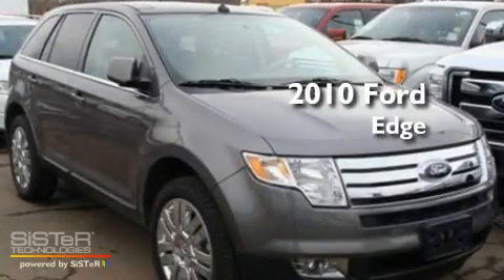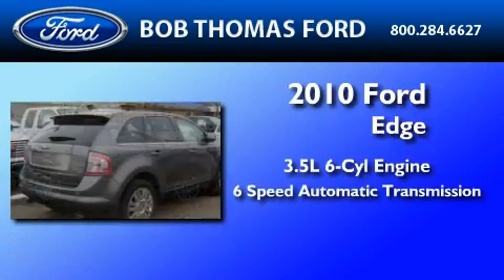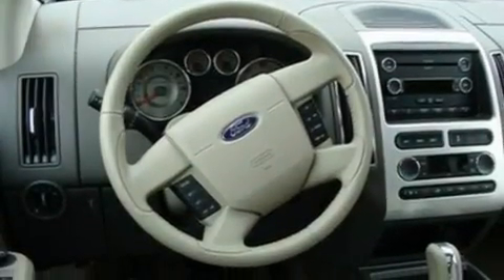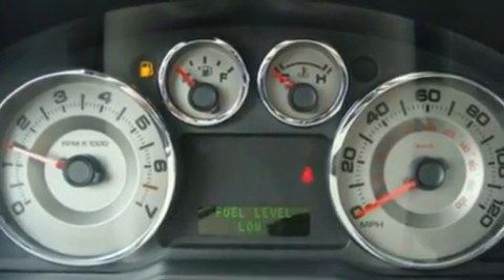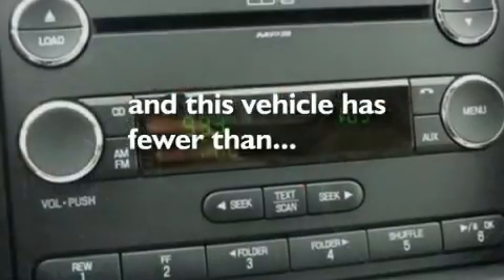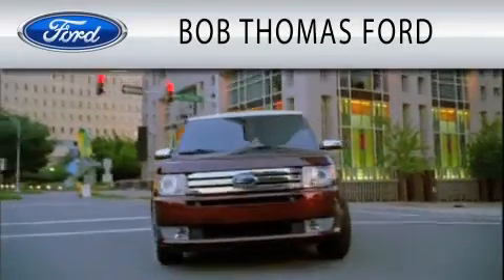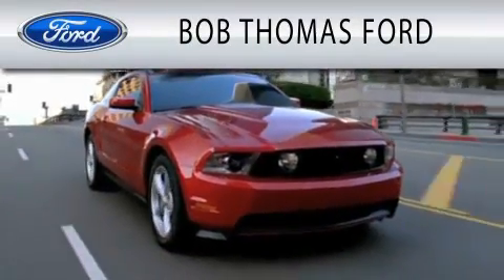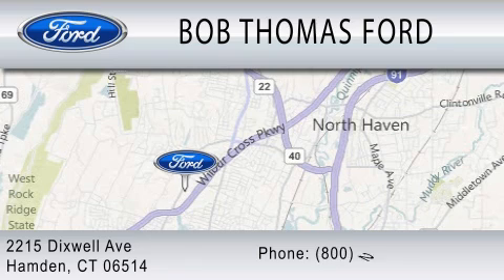2010 FORD EDGE Hamden CT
Year : 2010
 Make : FORD
 Model : EDGE
 Engine : 3.5L V6
 Trans . : AUTO 6SPD
 Exterior : GRAY
 Miles : 7,514

 Stock : P6709